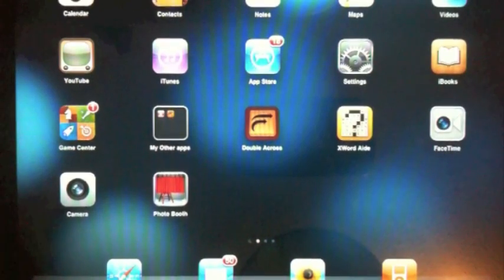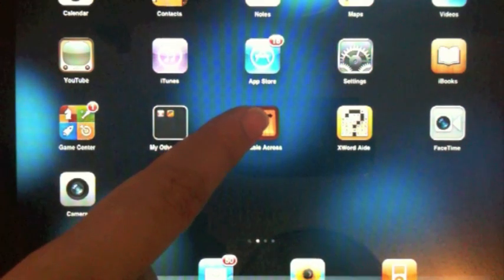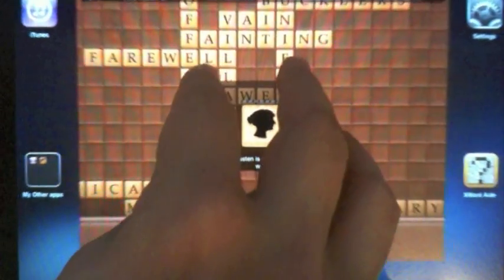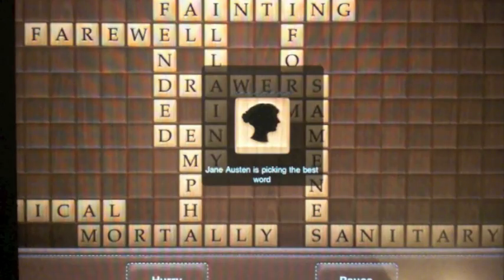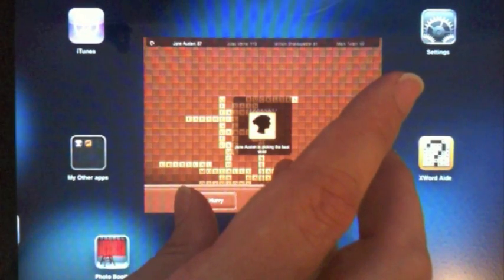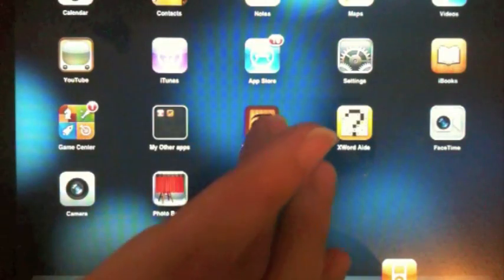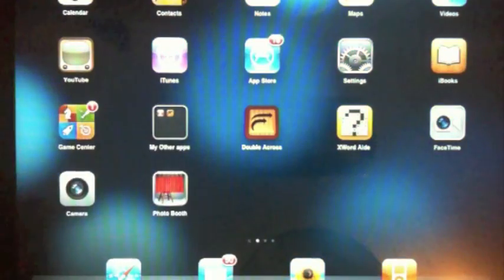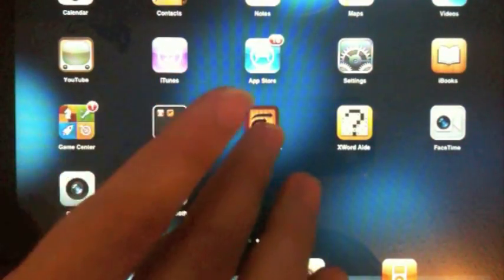Quit iPad apps using a five finger pinch gesture (works on iOS 4.3.1 and higher)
Demonstrates the use of a five finger pinch gesture to quit apps.  Tested on iPad 2 running iOS 4.3.1 and 4.3.2.  Demo app in video is "Double Across" from Sol Robots. We have confirmed it works with any app.  Additionally we were able to achieve the same affect with 4 fingers (although we found it was more awkward).